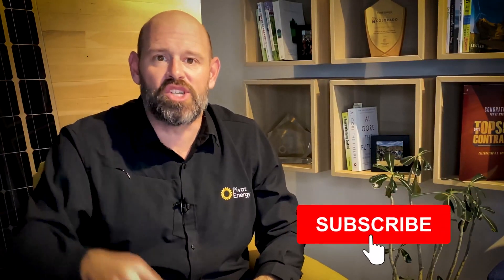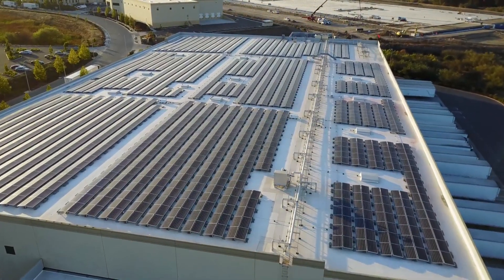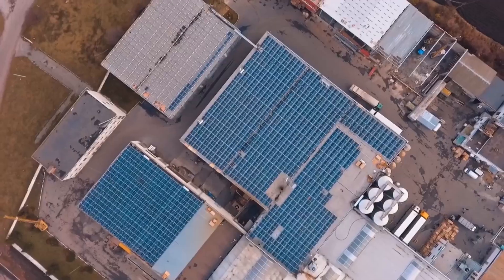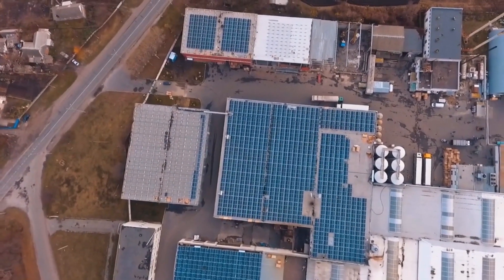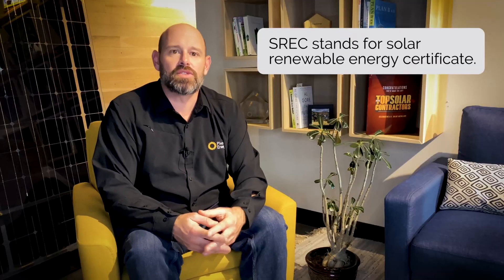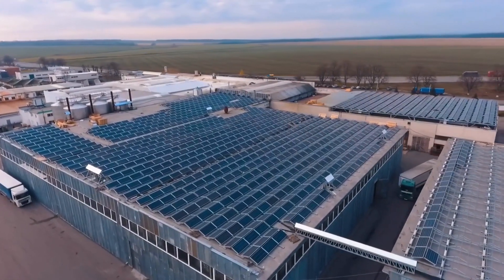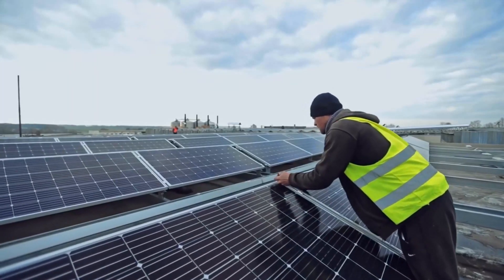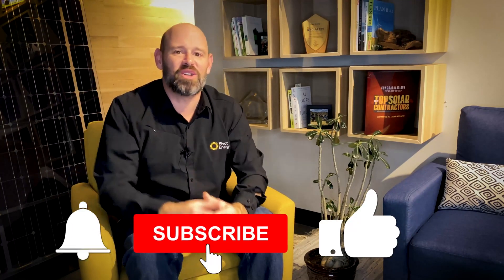Commercial Solar Explained: Solar Energy for Businesses, Tax Incentives, Financing Options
Commercial solar explained: solar energy for businesses, solar tax incentives, and financing options.

Are you thinking of switching your business to clean energy? In this video, Erik breaks down everything you need to know about commercial solar projects for businesses including how they work, tax incentives, and different ways to finance them. Investing in solar energy is a smart business move and benefits the environment, and our team is here to help make going solar easy.

Timestamps to help guide you through the video:
00:00 Introduction
00:46 How Commercial Solar Works
02:01 Commercial Solar Tax Incentives
04:44 Commercial Solar Financing Options

We always welcome viewers to leave questions in the comments, but we also invite you to reach out to us directly using the email address below if you have specific questions about commercial solar for your business.

ABOUT PIVOT ENERGY:
Pivot Energy is a Denver-based solar energy company that is focused on helping accelerate the rapid transition taking place in the energy industry toward power generation that is cleaner, and more decentralized. Pivot offers a distributed energy platform that includes a range of services and software aimed at serving the full commercial solar ecosystem, including retail customers, project developers, system operators, utilities, and financiers. We develop, finance, build, and manage community and commercial solar projects around the country. Pivot is a certified B-Corp and operates on a triple bottom line basis, measuring success by the positive impact to people, planet, and profit.